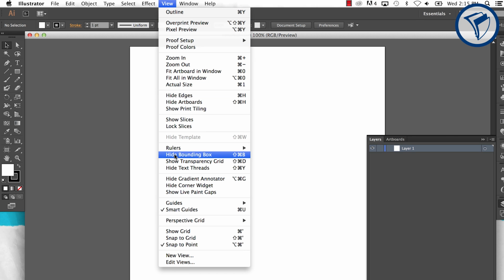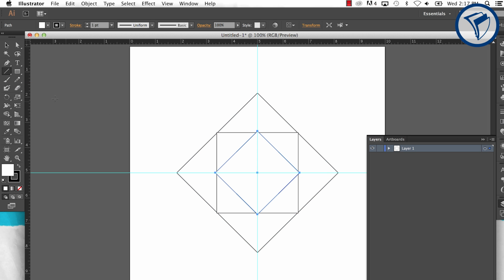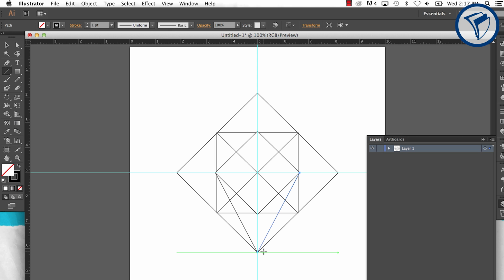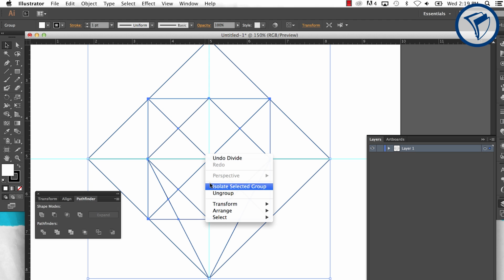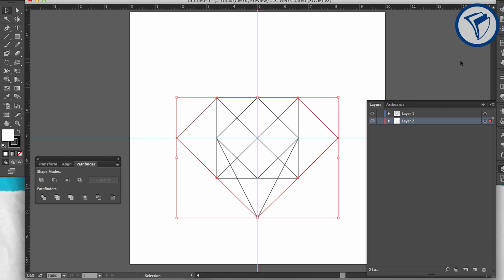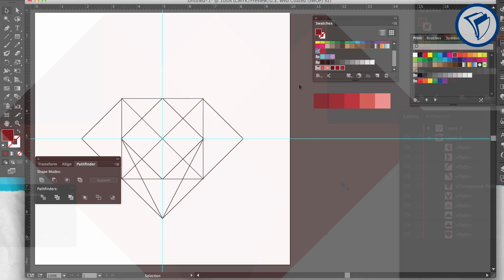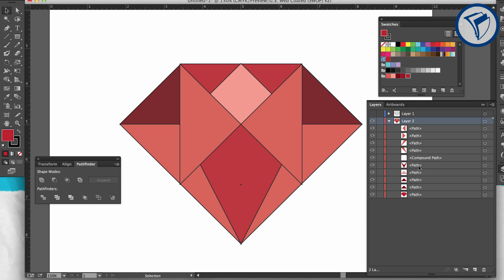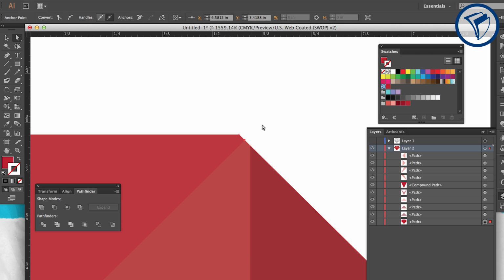Flat Design Logo Tutorial | Tipster Friday by PrintPlace.com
- Learn how to make a flat design style logo in Adobe Illustrator. Create depth without cheesy effects like bevel and drop shadow.